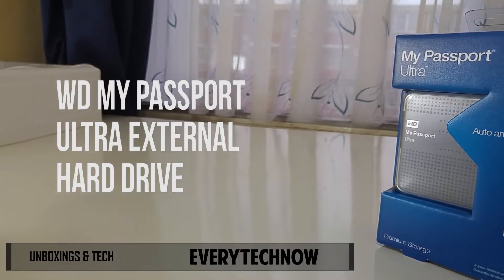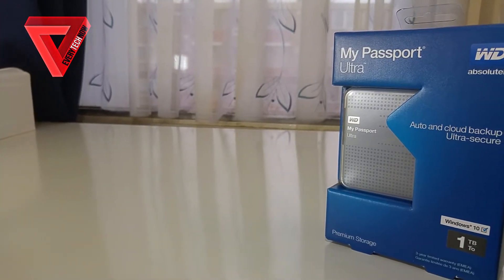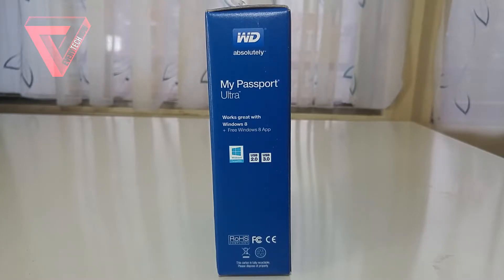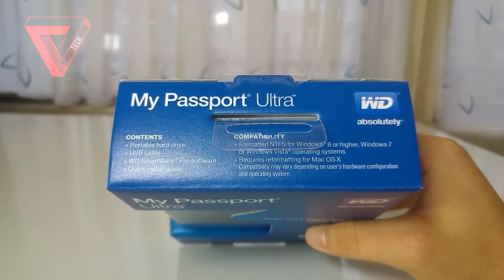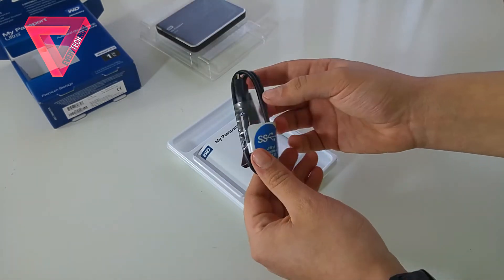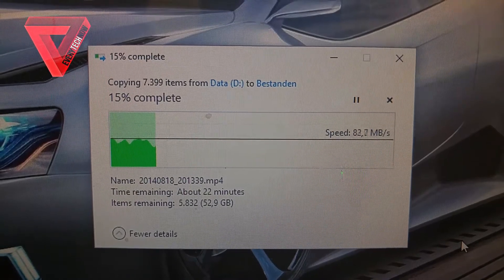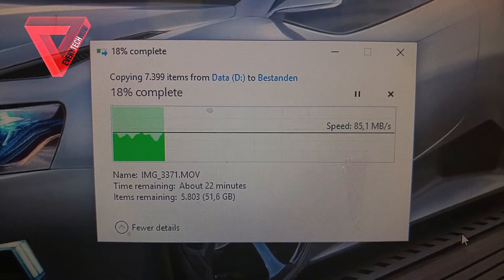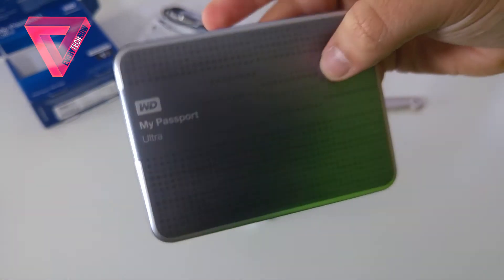WD My Passport Ultra ► Unboxing & Full Review ► With Speedtest!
What's up guys, welcome back to EveryTechNow! This is the WD My Passport Ultra ► Unboxing & Full Review ► With Speedtest!

*Giveaway will end in 2 weeks from the upload date of this video
*Winners will be anounced on Twitter and here on EveryTechNow
*Good Luck!